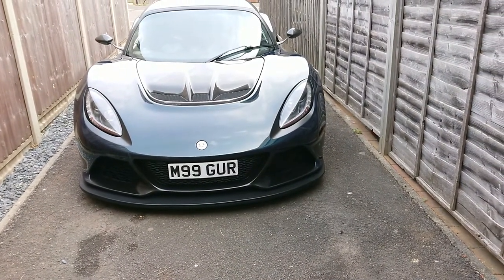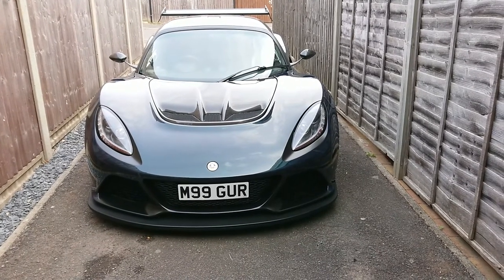Exige V6 number plate relocation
How to move your number plate from the splitter mounted bracket to your from intake grill.